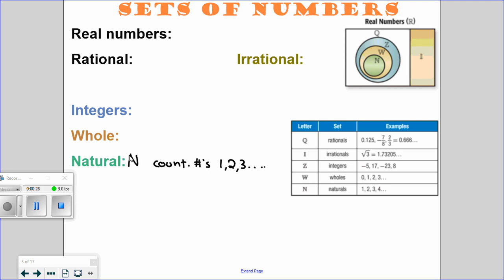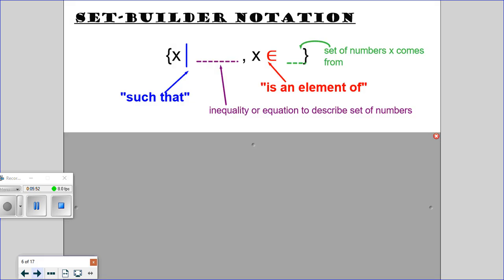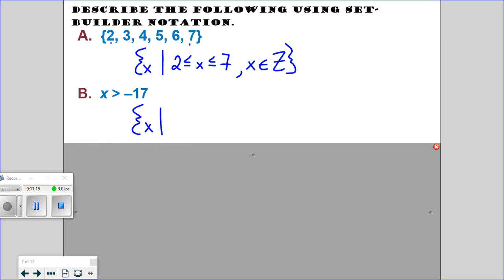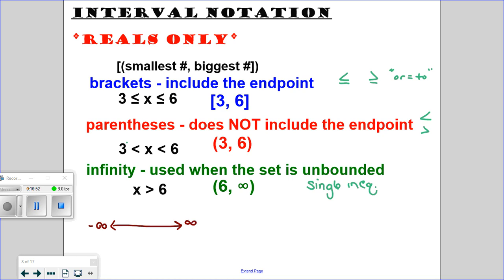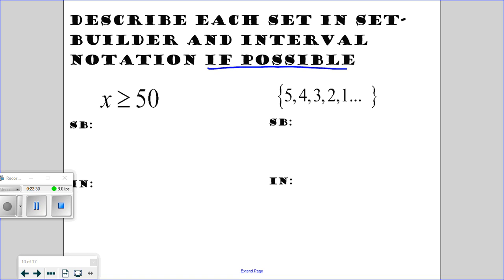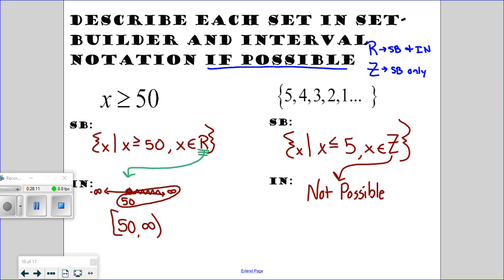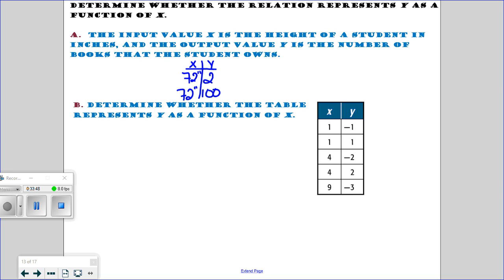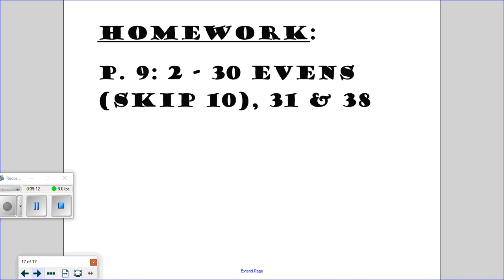1 1 Notes Day 1